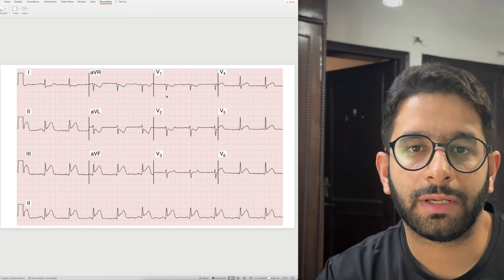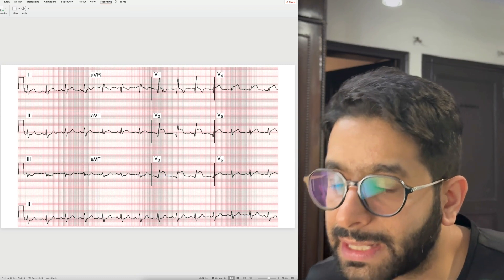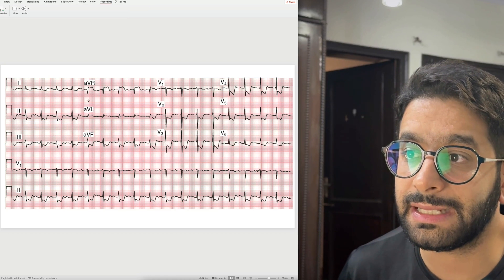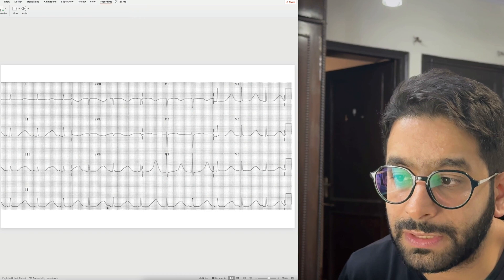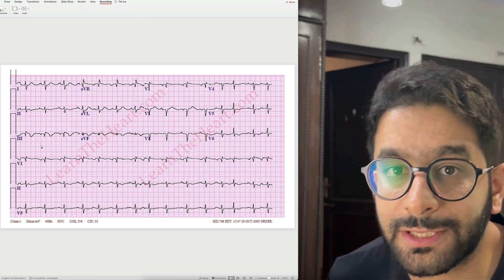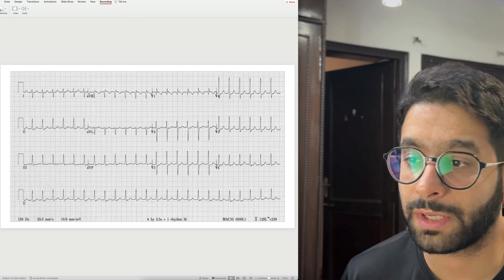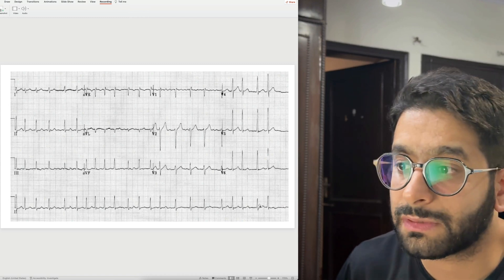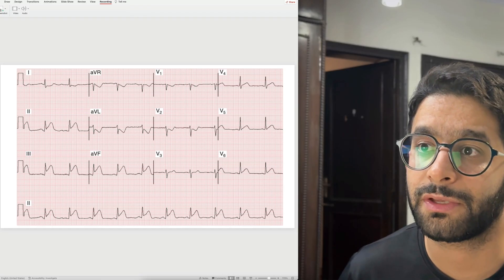The Most Critical ECGs Every Doctor Should Recognize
This video makes ecg interpretation easy.
About me